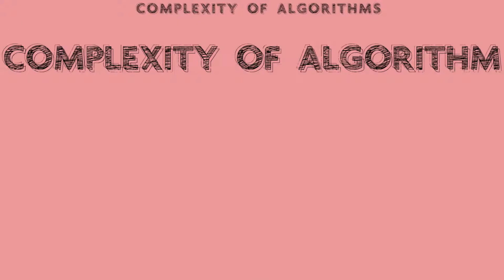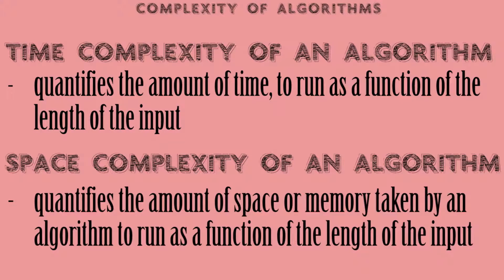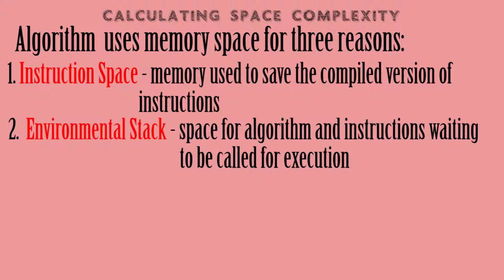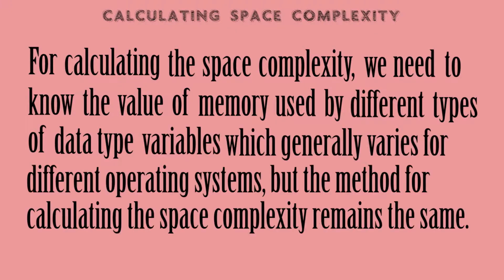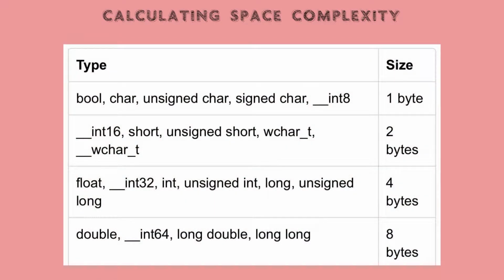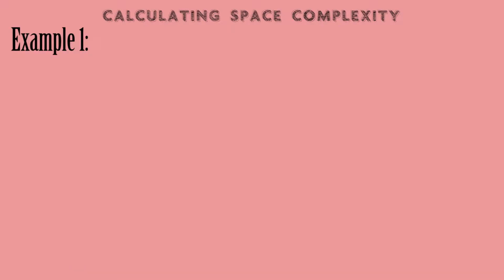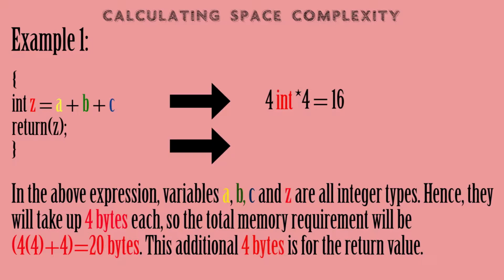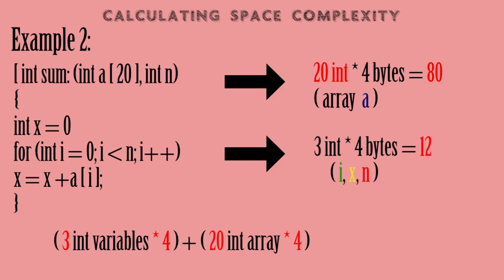The Complexity of Algorithms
Space Complexity

Enumerables, Justin R.
Javier, Camille Patrice T.